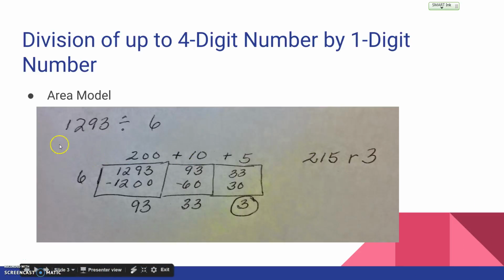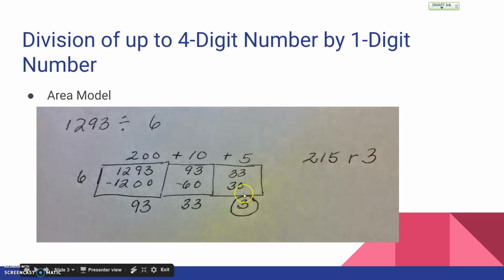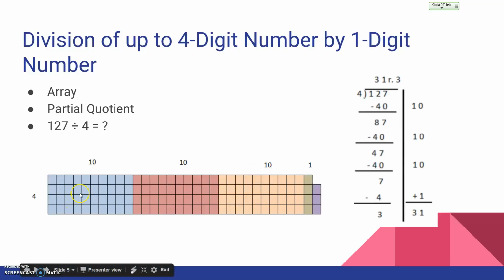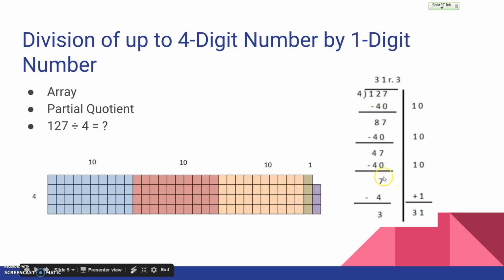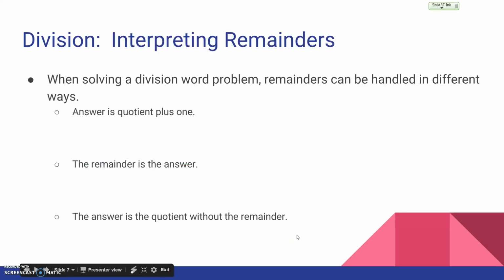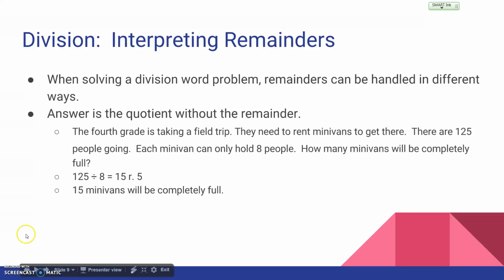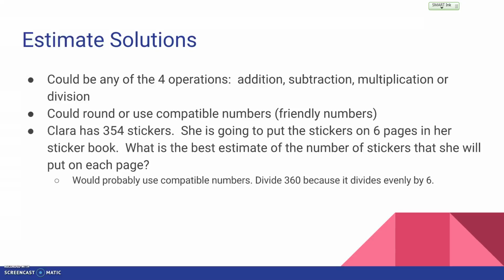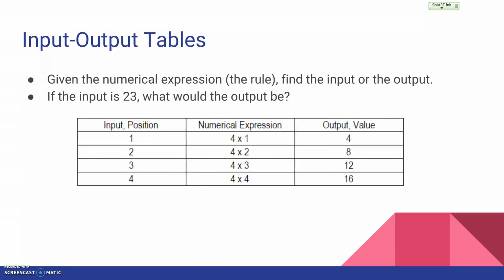4th Grade Math - 2nd Nine Weeks - Division